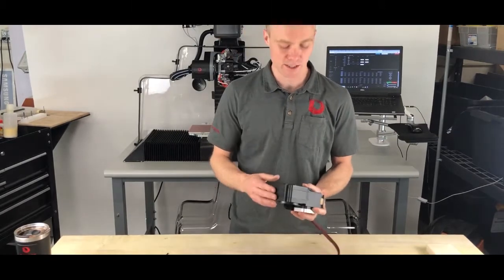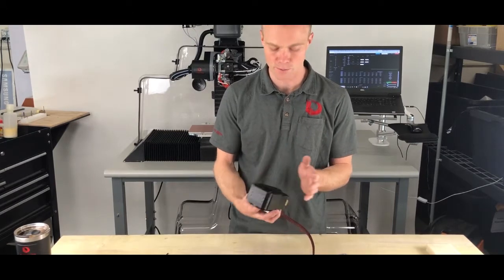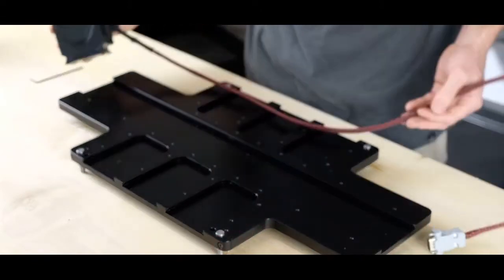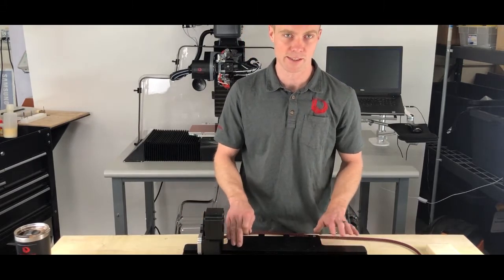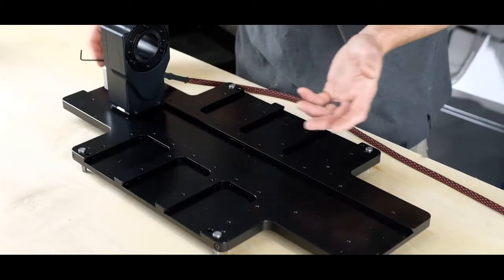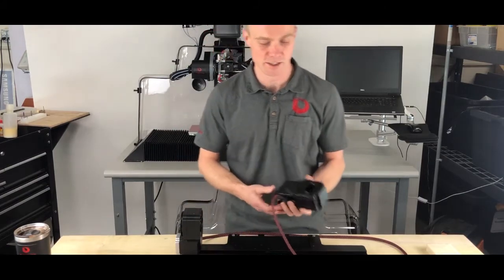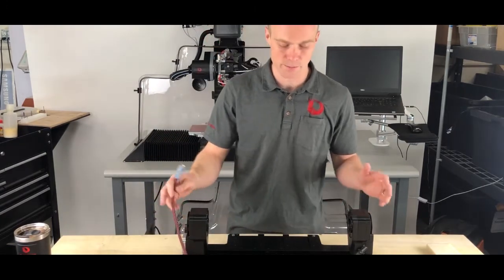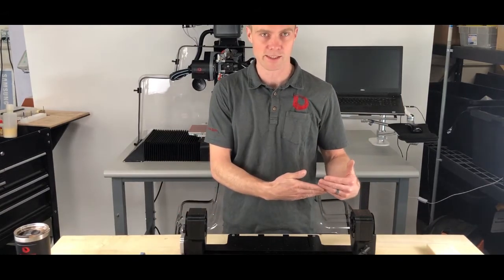H-Series Rotary Axis (4th Axis Operations)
This video describes the design and basic use of the H-Series Rotary Axis, commonly used for 4-axis CNC milling and 3D Printing.